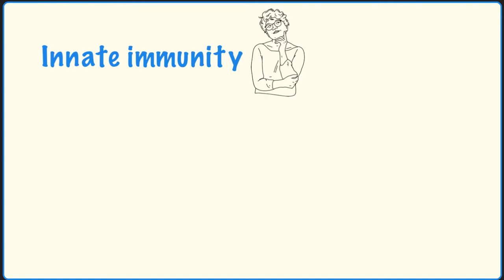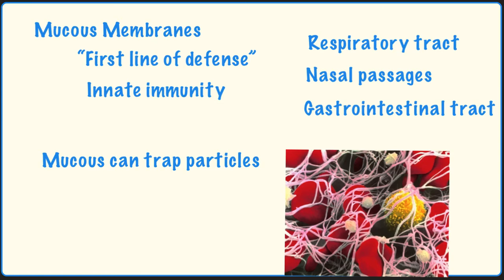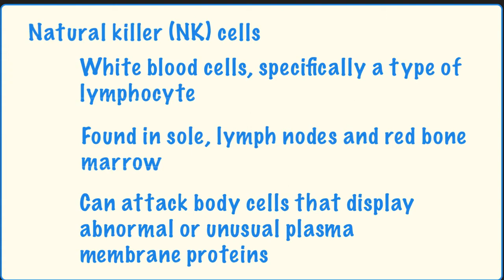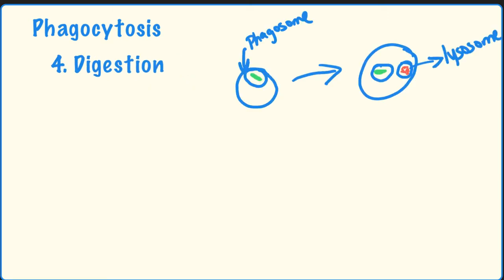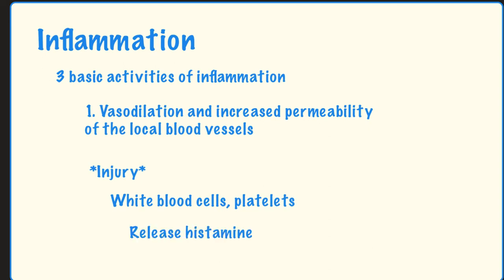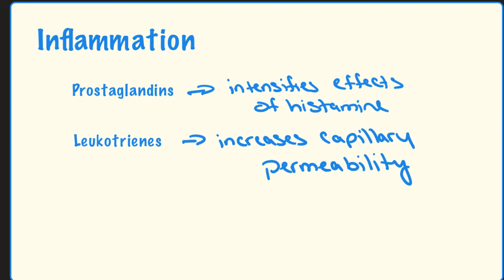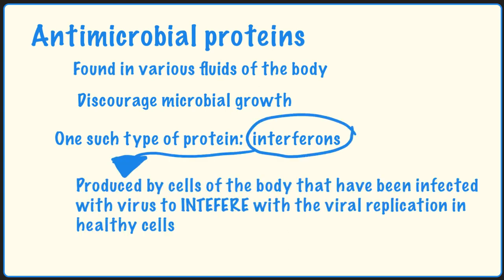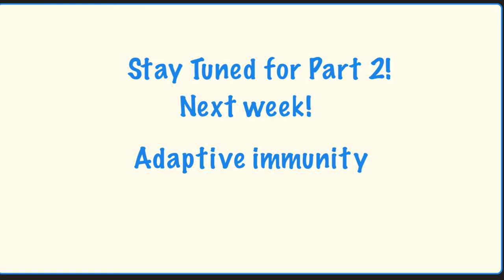Innate vs Adaptive Immunity: Innate Immunity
This video discusses the difference between innate and adaptive immunity.  This is part 1 in the series, discussing Innate Immunity.  Part 2 will discuss Adaptive Immunity.

Download a Free Study Guide/ FACT SHEET: Blog on Innate vs. Adaptive Immunity Part 1

Blog on Innate vs. Adaptive Immunity Part 2, INCLUDES FREE STUDY GUIDE/ FACT SHEET DOWNLOAD!